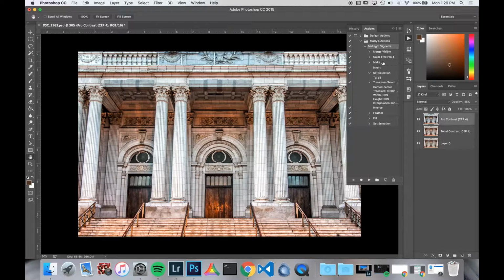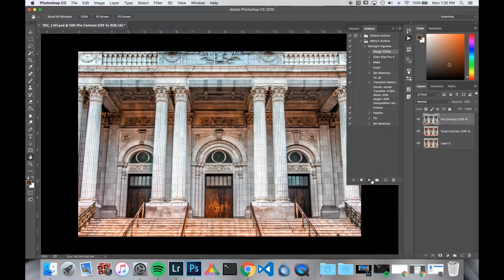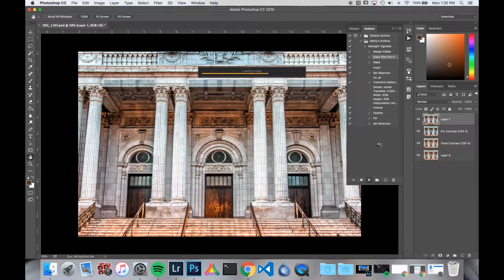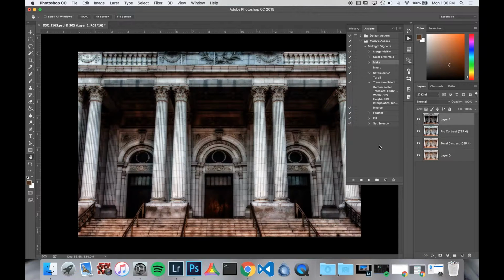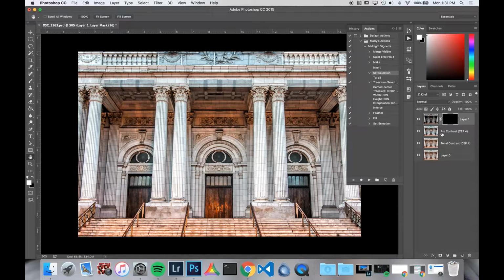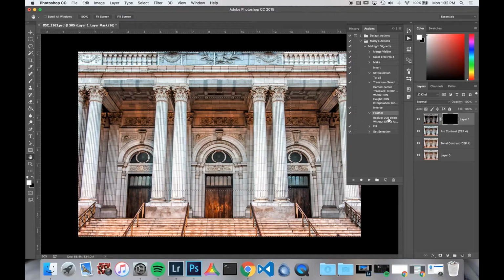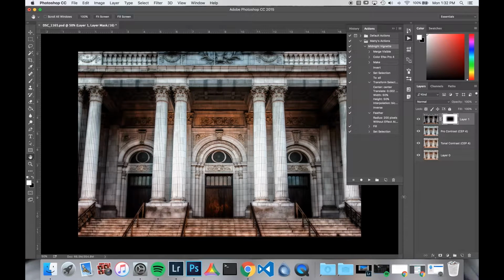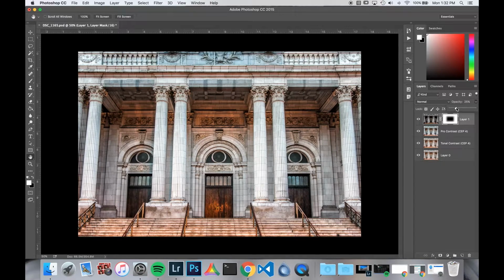Midnight Vignette - A Photoshop Vignette Tutorial using Nik Color Efex Pro